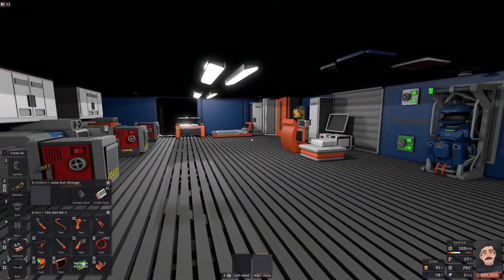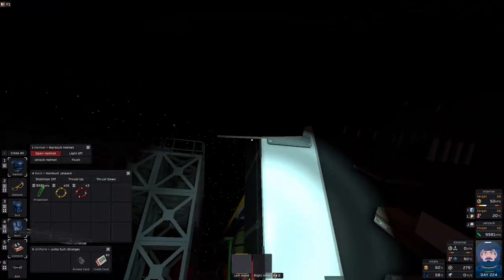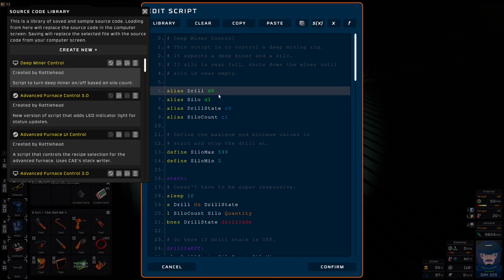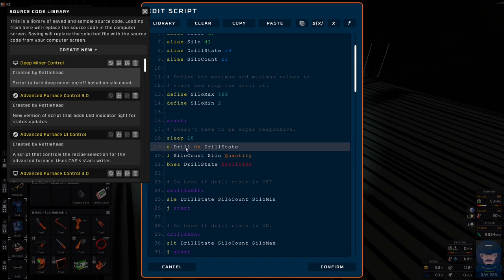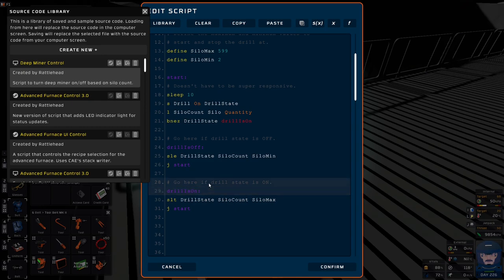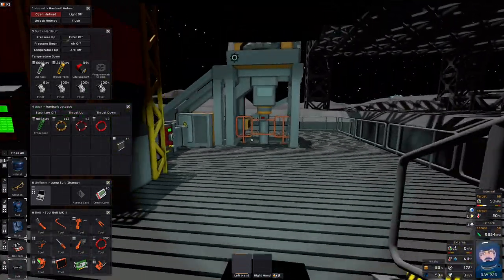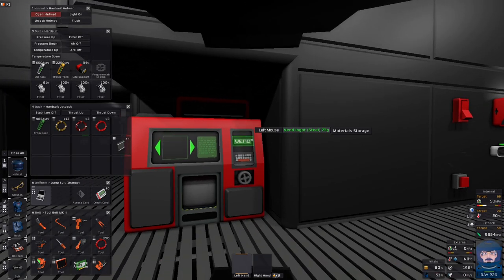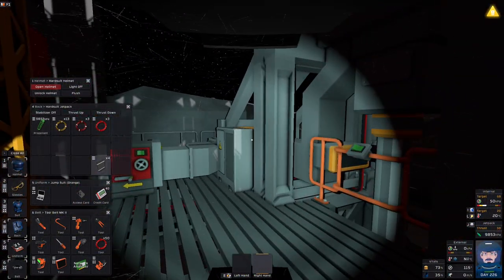Let's Play: Stationeers - Episode 34: Deep Mining With Automation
Late game automated mining? YES PLEASE!
This episode, we delve into the new update, which introduces the new Deep Miner. This is a machine that gives you a steady source of materials, doesn't cost a great deal to build, and can be automated!
Who doesn't love dirty ores!?

Come see me on Twitch!

0:00 Intro
0:53 New Update Discussion
3:20 Preparing The Foundation
7:50 Equipment Installation
11:54 Power Connections
15:38 Chutes
19:30 Cosmetics
20:33 IC10 Control Code
28:17 Storage Problems
31:00 Conclusion